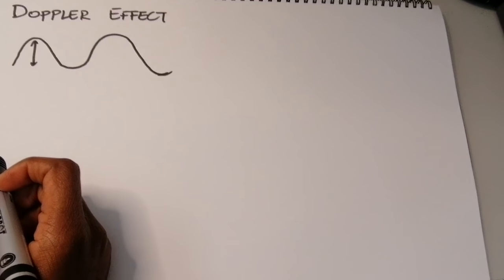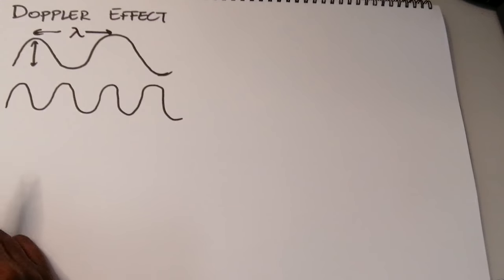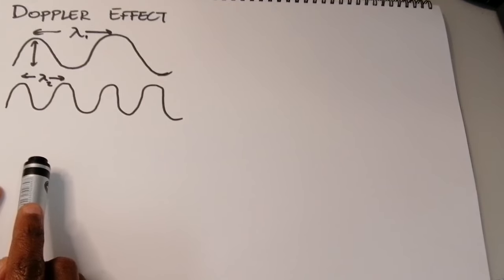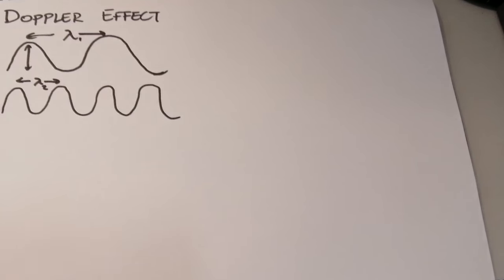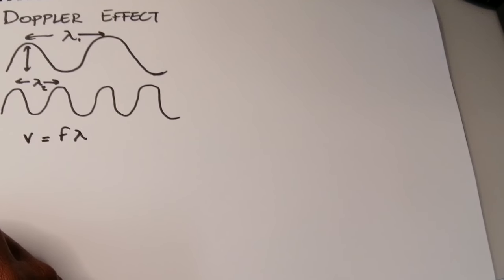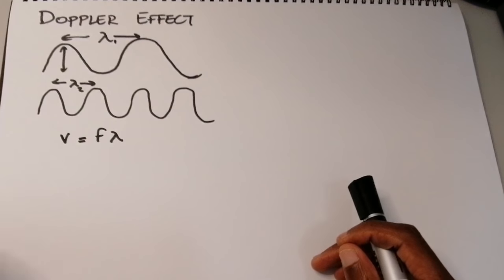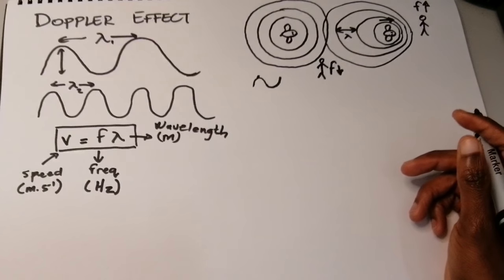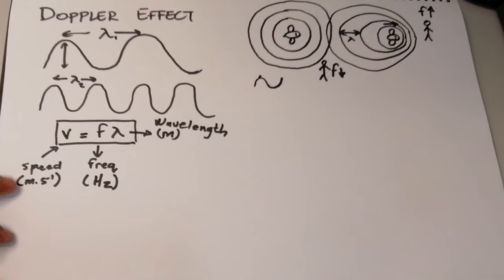Grade 12 Physical Science: The Doppler Effect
Need help with understanding The Doppler Effect for your Grade 12 Physical Science exams? This video covers everything you need to know, from the core principles to exam-style questions. Learn how to apply the Doppler Effect to sound waves and moving objects, a key concept in Physics exams.

Key Topics Covered:

Explanation of The Doppler Effect
Real-life examples of the Doppler Effect in action
Step-by-step guide to solving Doppler Effect problems
Resources: